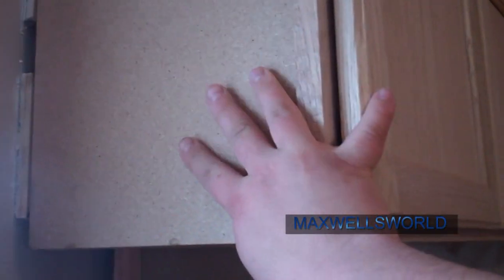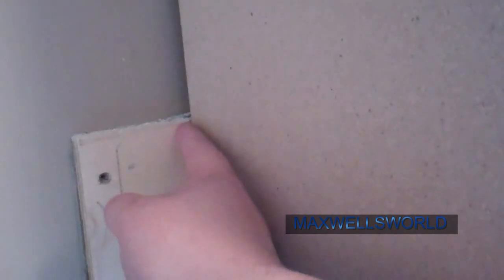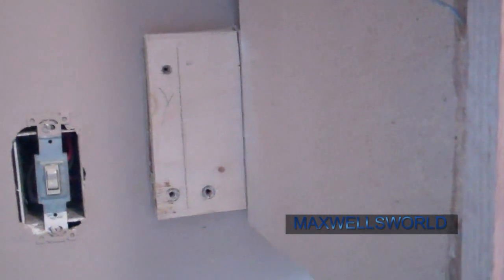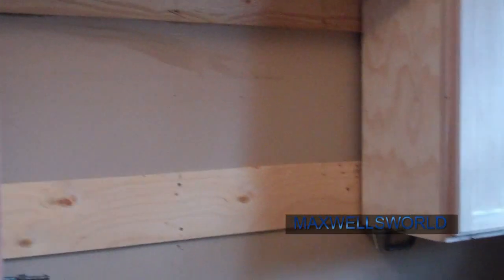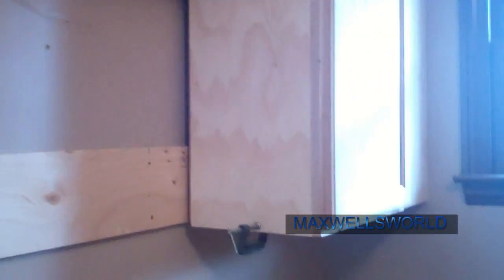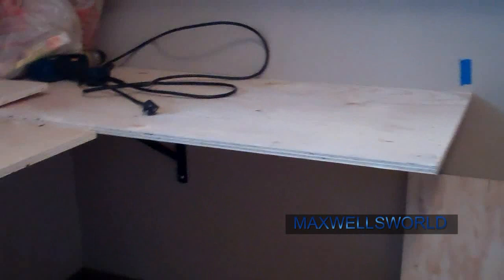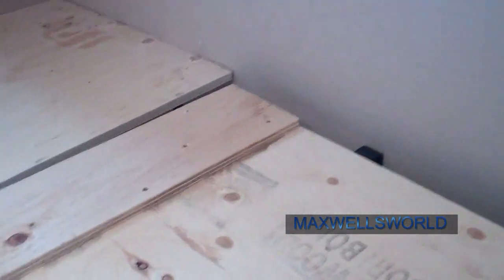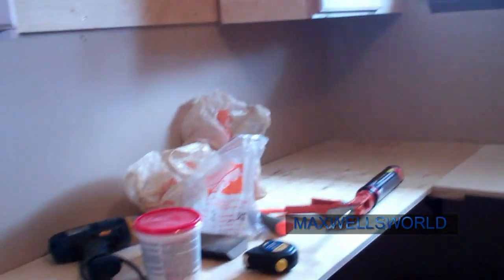OFFICE RENOVATION PART 8 (MORE WOOD WORKING AND A START ON THE DESK TOP) maxwellsworld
OFFICE RENOVATION PART 8 (MORE WOOD WORKING AND A START ON THE DESK TOP) well another day in the office renovation its starting to look almost like what i was pictureing  just a few more days and hen it will be in the final days thanks for watching .